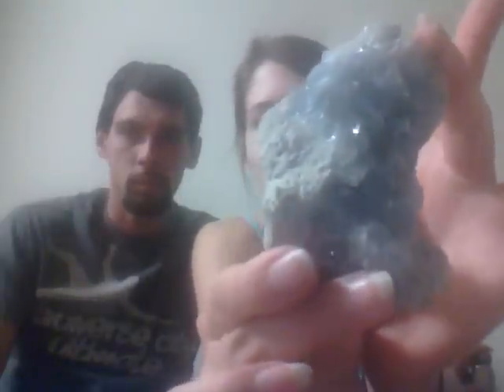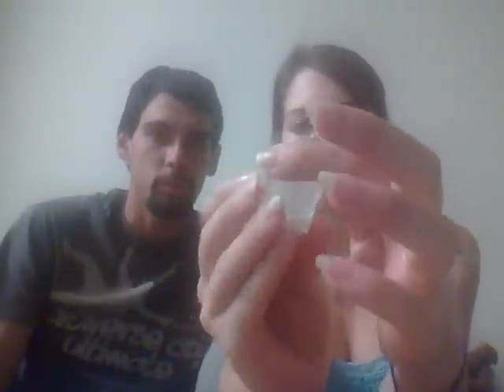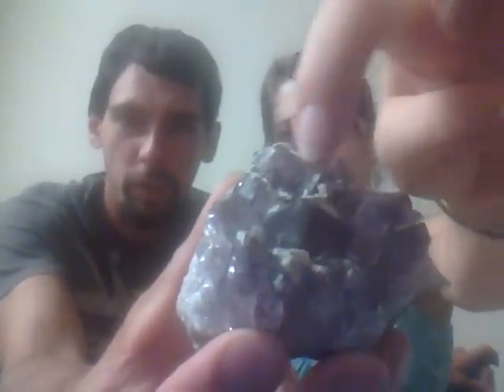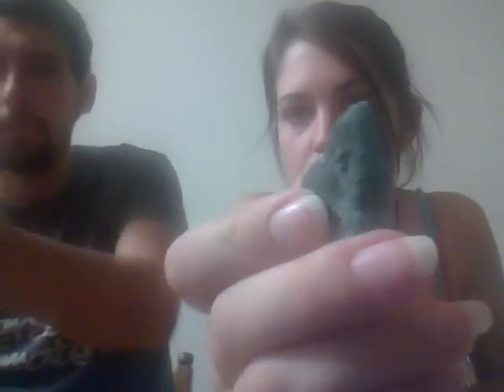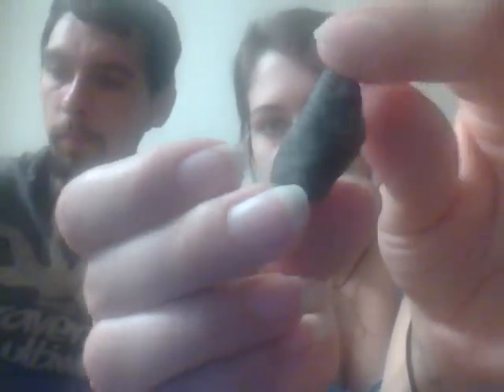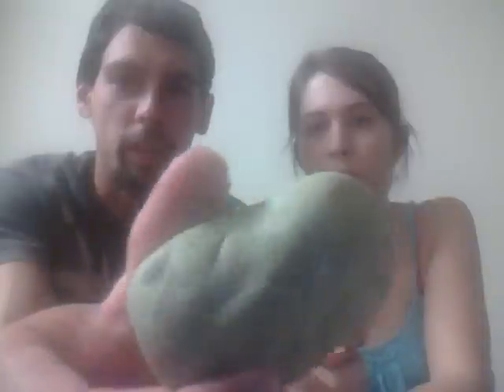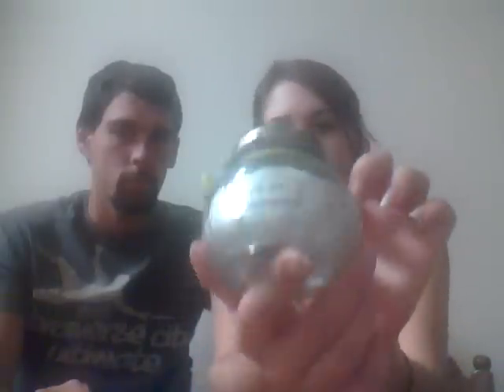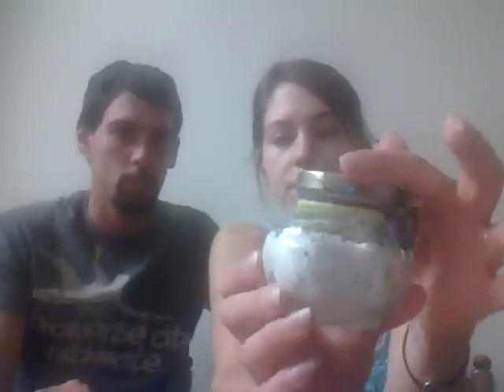New Shop Stock and New Ideas!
Finally! New stock at The Standing Stone! Plus some new ideas :)

Blessed Be!
)O(